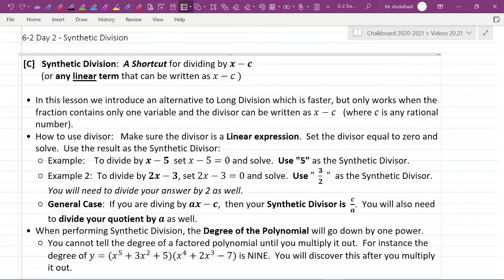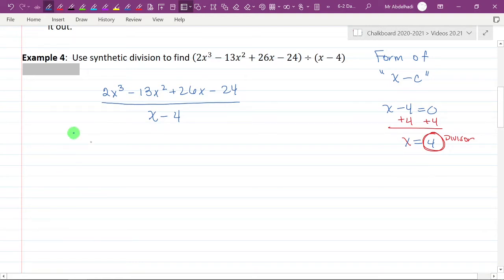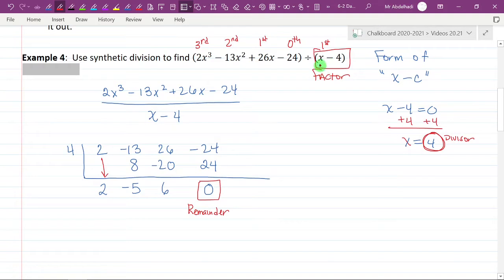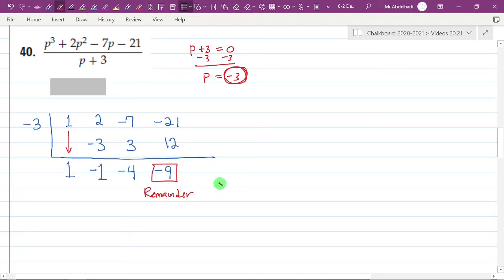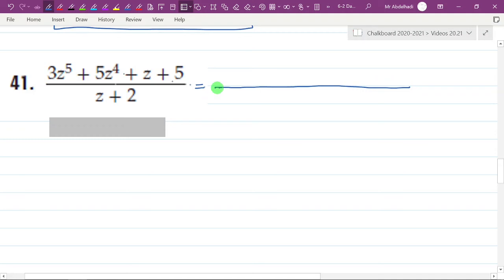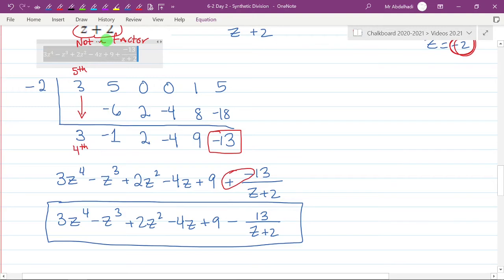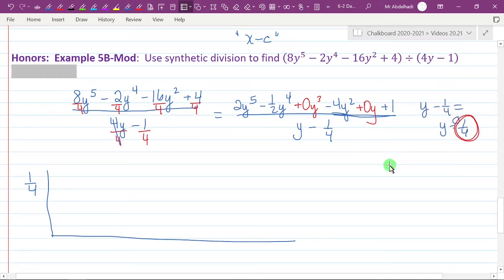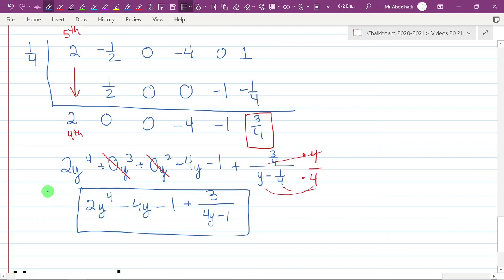Lesson 6-2 Day 2: Synthetic Division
0:00 Intro
0:12 Synthetic Division
17:47 Forced Synthetic Division (HONORS)